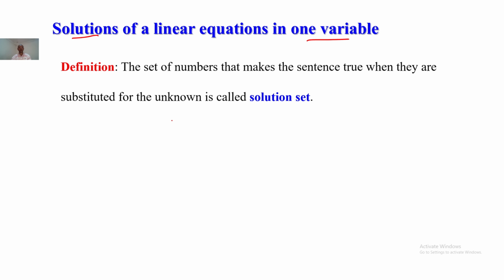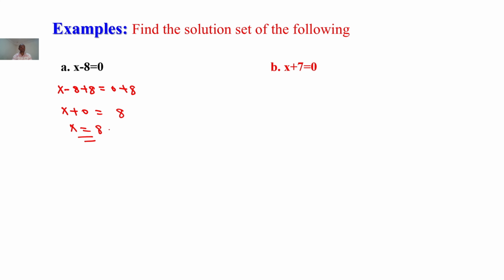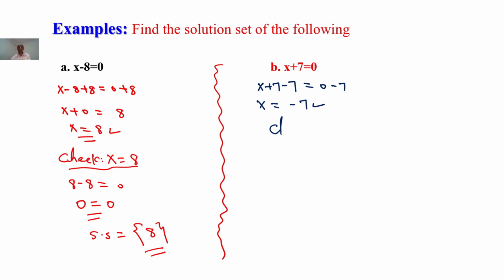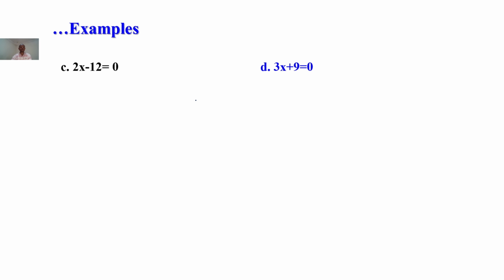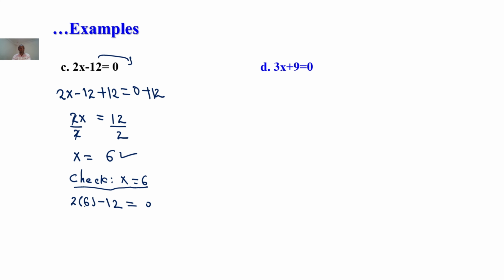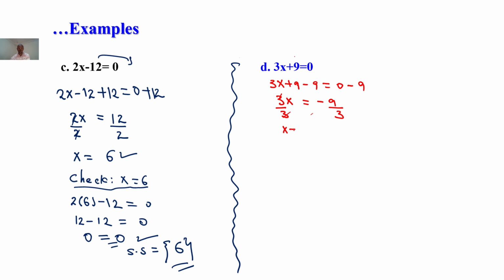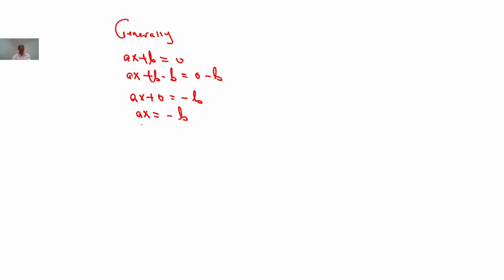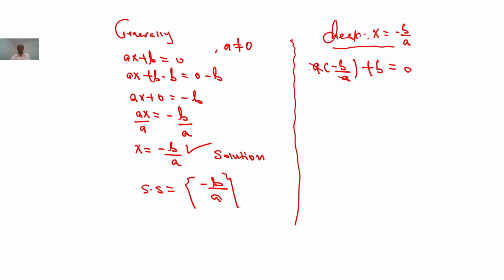Solutions of linear equations in one variable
Unlock the concept of linear equations in one variable with clear explanations and step-by-step solutions with examples!